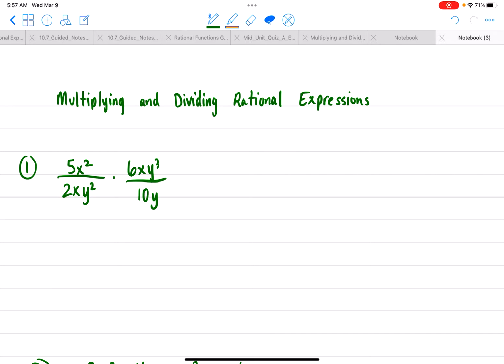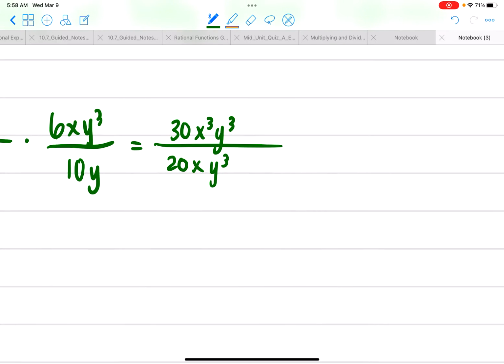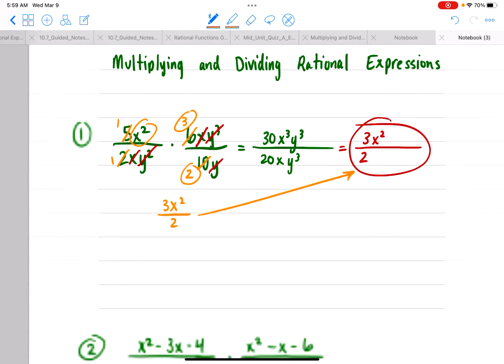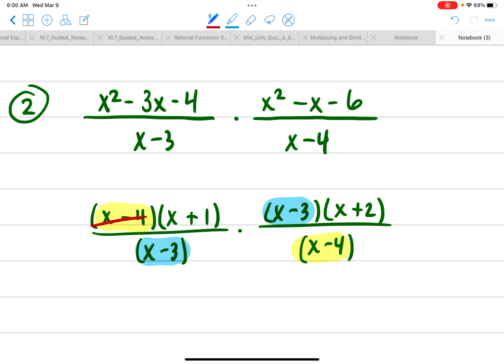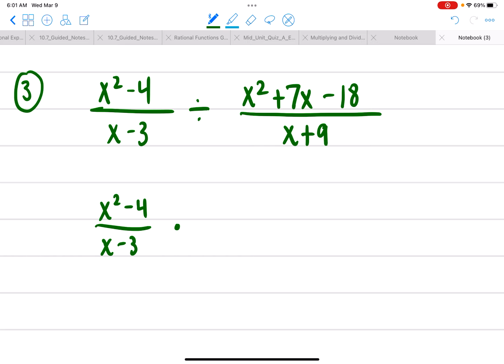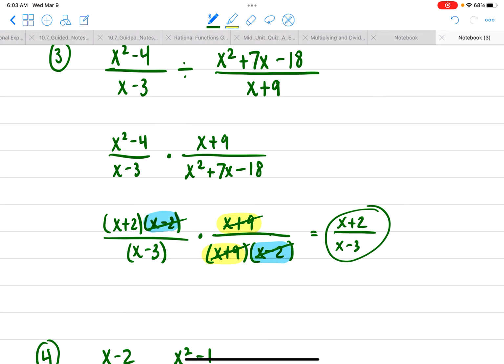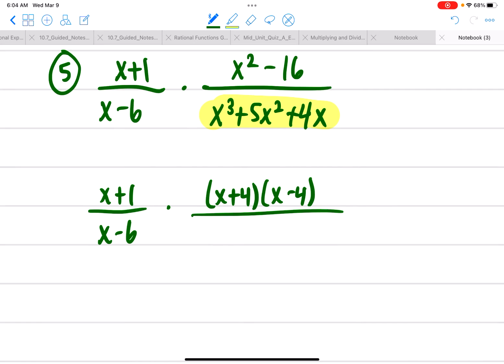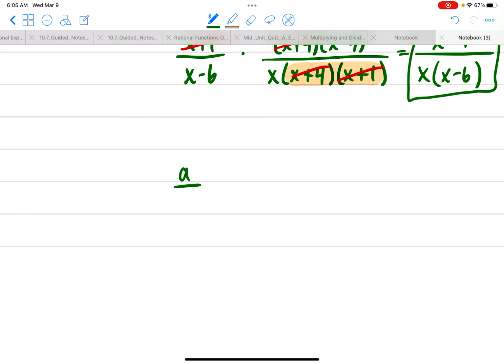Multiplying and Dividing Rational Expressions